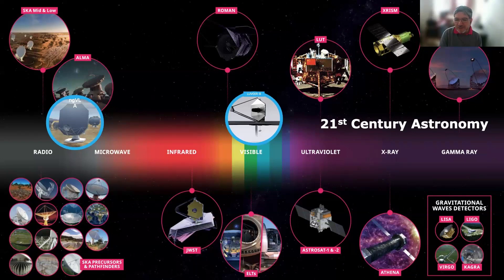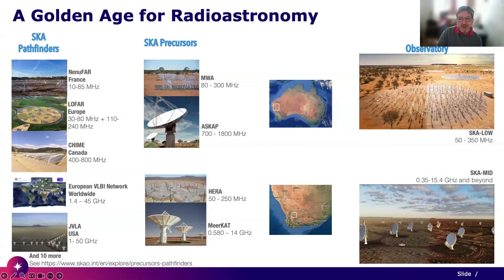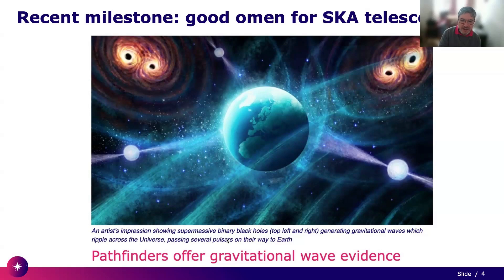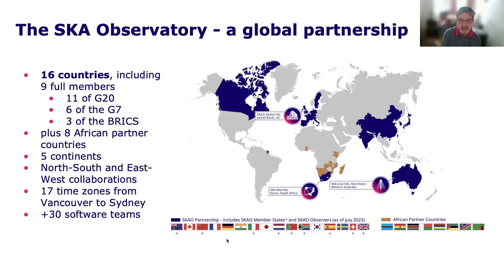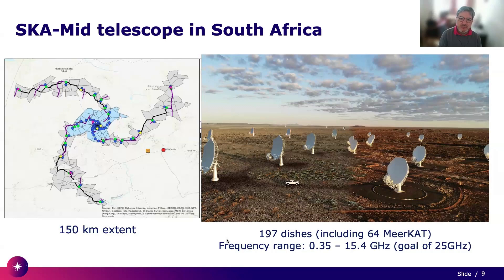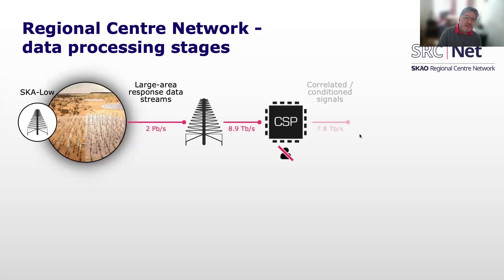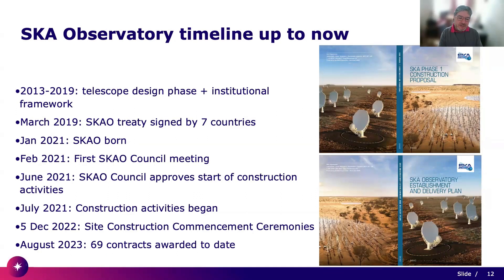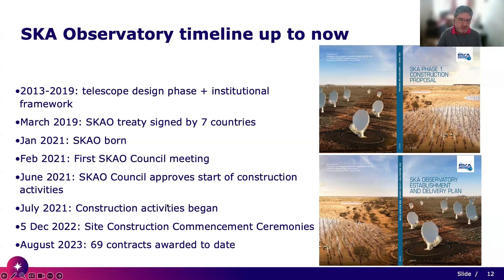SKA Observatory: Reaching to the Stars and Beyond with YugabyteDB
The SKA Observatory is an international project building the world's most powerful radio telescopes to unlock the secrets of the universe. Join this session to explore the massive data infrastructure required for this groundbreaking initiative. Discover how SKA leverages YugabyteDB, a distributed SQL database, to ensure data accuracy and global distribution across its multi-continent sites. This session will delve into the unique challenges of managing data at a global scale and showcase how YugabyteDB's geo-distribution capabilities empower the SKA Observatory's revolutionary scientific mission.